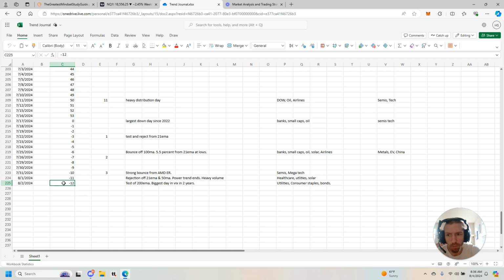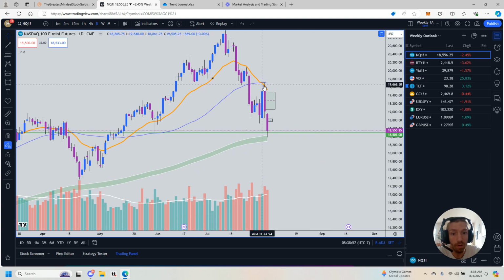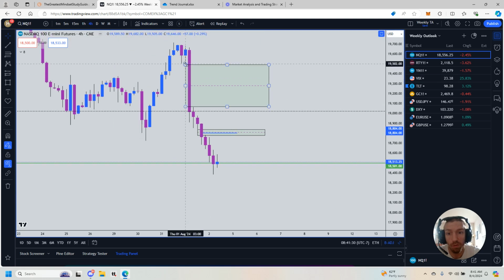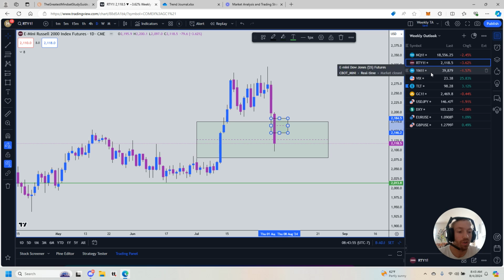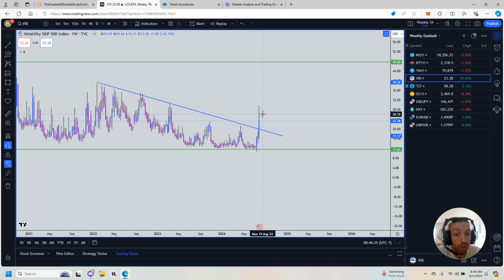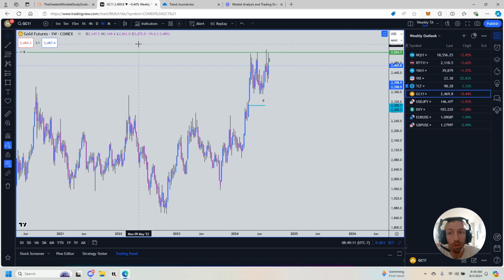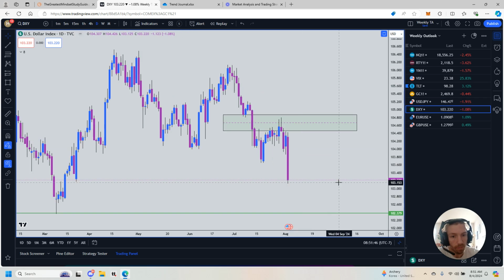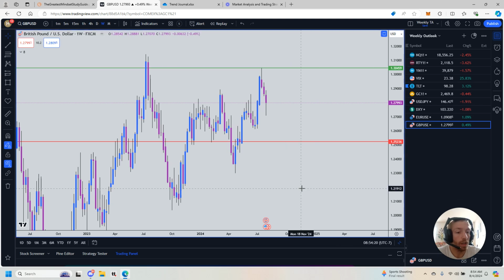Weekly Market Outlook 08/04/2024 📈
Hey there! In this video, I delve into the recent market trends, focusing on key indicators like moving averages and market leaders. I discuss the shift towards a risk-off environment and analyze various assets like NASDAQ, TLT, and DXY.